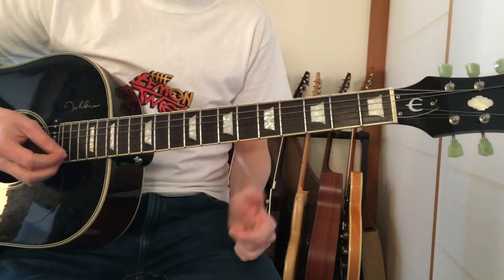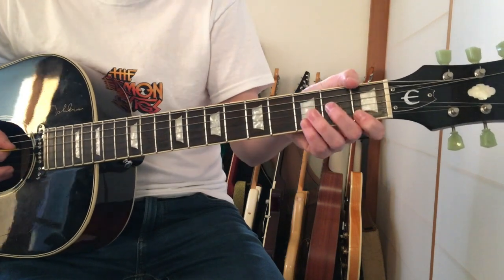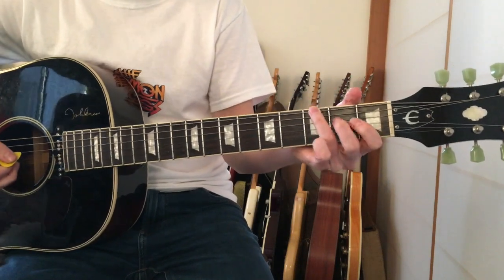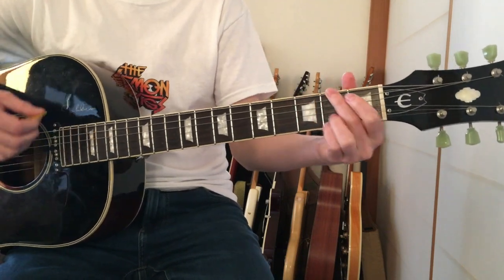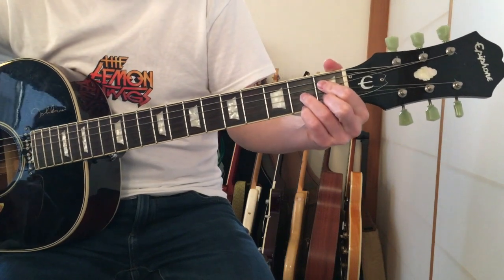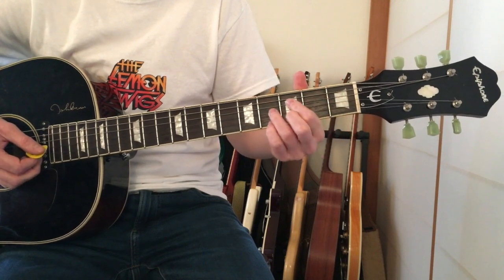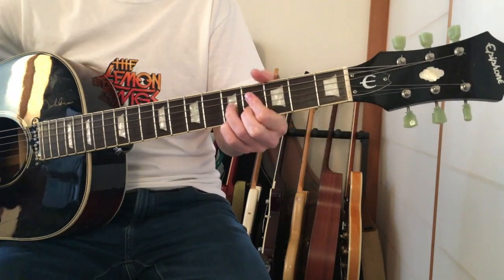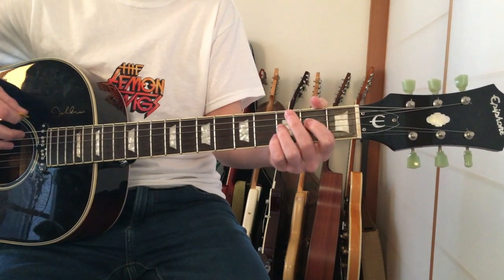She's A Jar Wilco Guitar Lesson Tutorial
A great song from the great Wilco album Summerteeth. This tune has a weird cool intro and a brilliant middle 8 with some tasty chords and bags of melody. This album is a favourite of mine for its Beach Boys vibes and sheer genius songwriting, love the production too, but even stripped down to just acoustic these songs show they are all great on their own.

My gear for this lesson:
Epiphone J-160e Acoustic
Logic Pro X
Steinberg CI2 Audio Interface